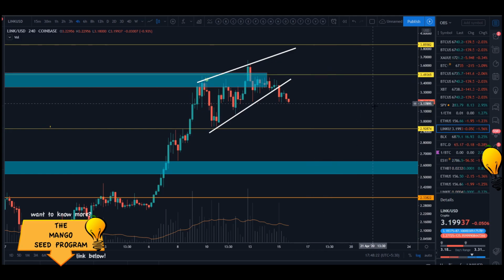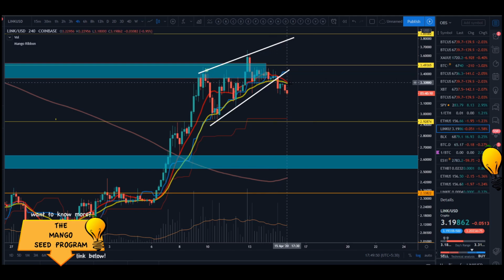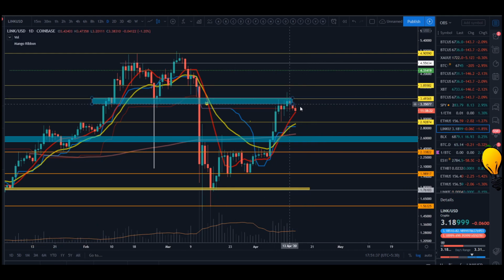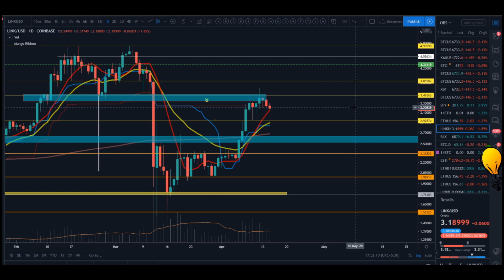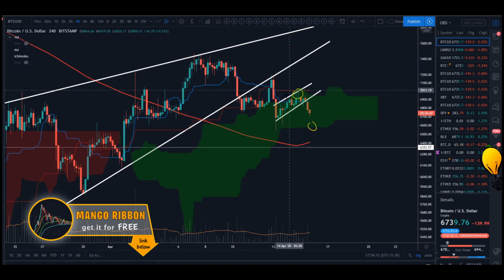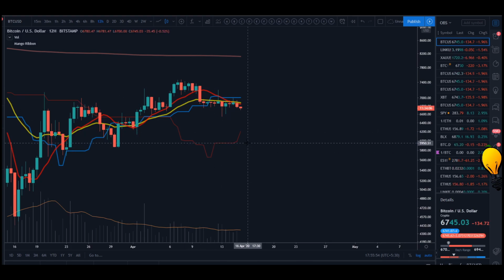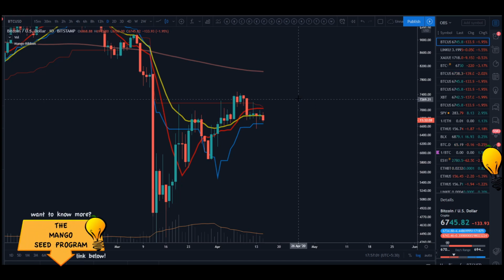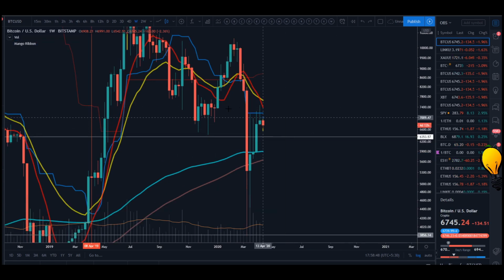Is LINK About to SINK? Bitcoin | Chainlink | LINK BTC ETH | Price Prediction Today | April 2020 🏮